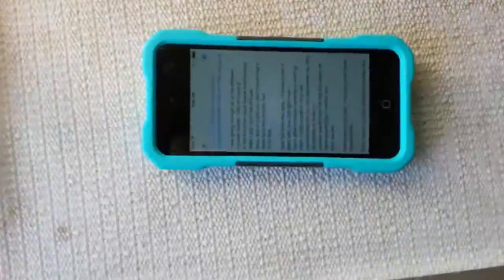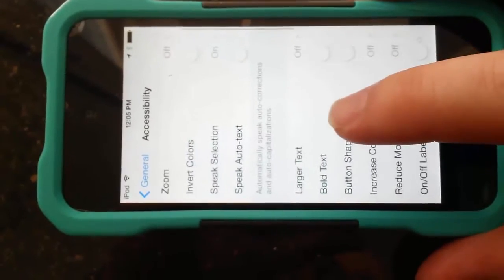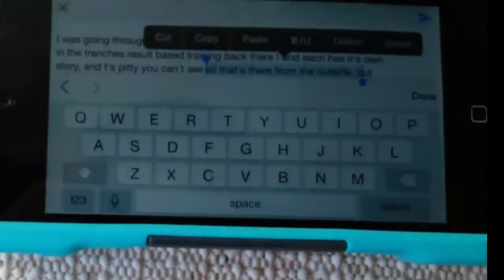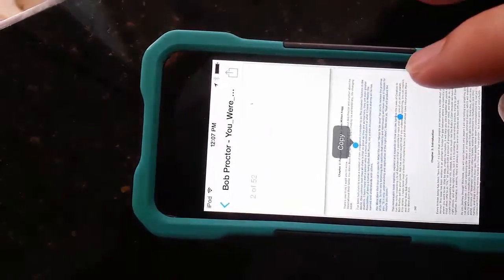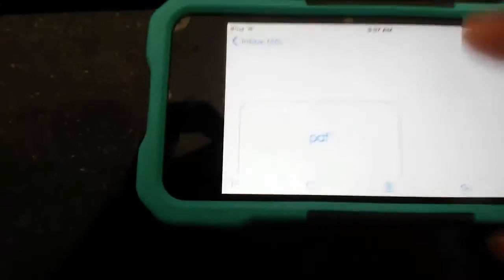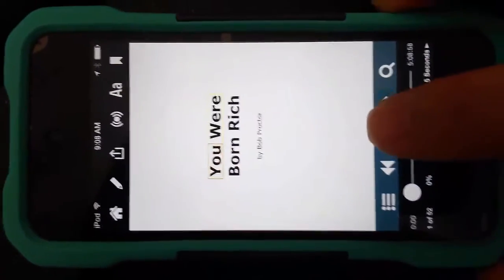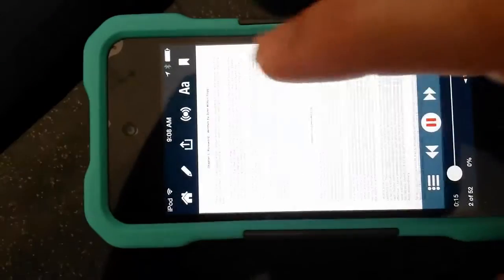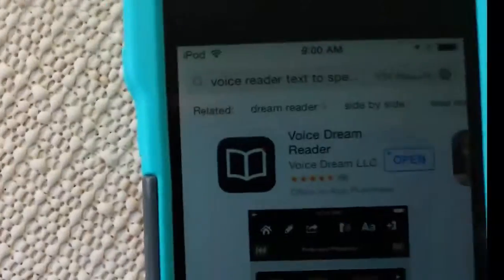voice reader for iphone Voice Reader Text To voice text to speech iPhone, iPad, iPod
How to Enable and Use Text to Speech on iPhone & iPad
NaturalReader Text to Speech on  iPhone, iPad, iPod

Voice Dream Reader

50+ Best Apps for Voice Of The Reader

Best voice ebook reader app ? - iPhone, iPad, iPod

The Text To Speech Voice Reader for iPhone ...

Voice Reader Text To?

In this video i teach you How to Enable and Use Text to Speech on iPhone & iPad, or ipod.
Also I show you the best app for haveing your iphone, ipod, and ipad to download pdf and ebooks and read directly to you.
The Text To Speech Voice Reader for iPhone .ipad .ipod.